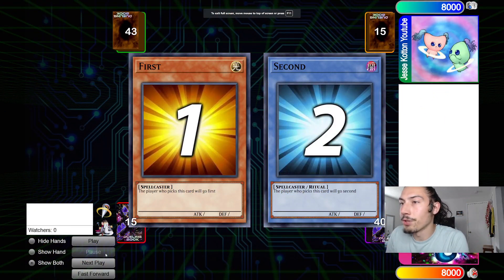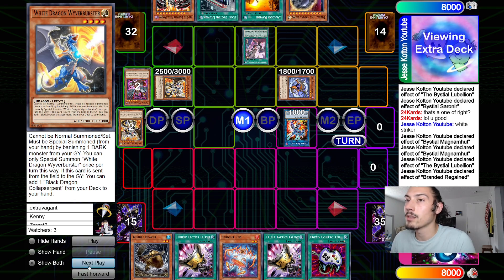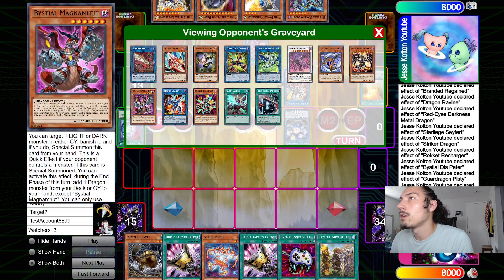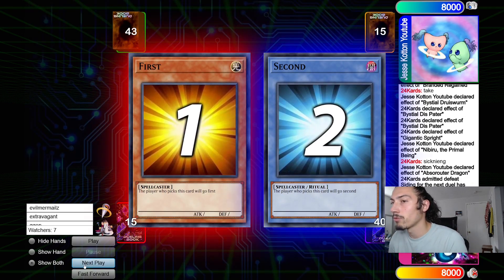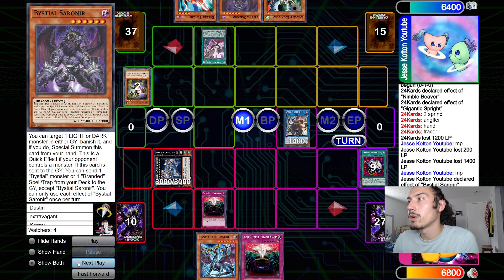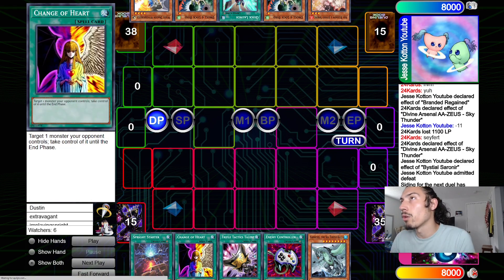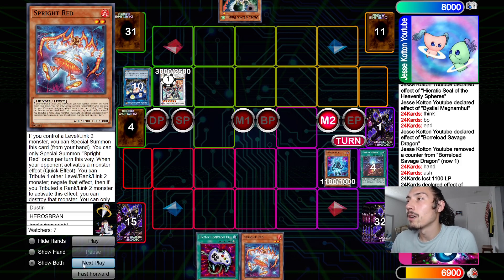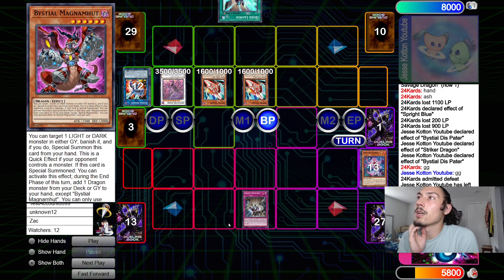JESSE KOTTONS DRAGONLINK vs SPRIGHT *NEW FORMAT DB YUGIOH*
THANK YOU GUYS FOR WWATCHING